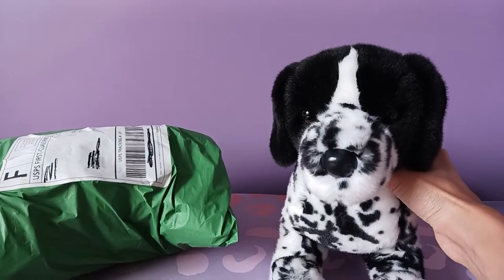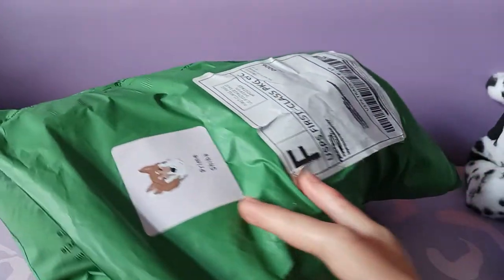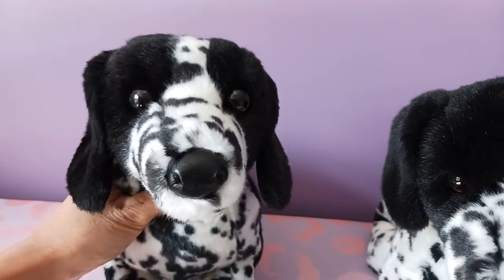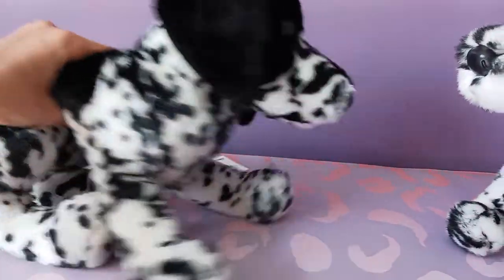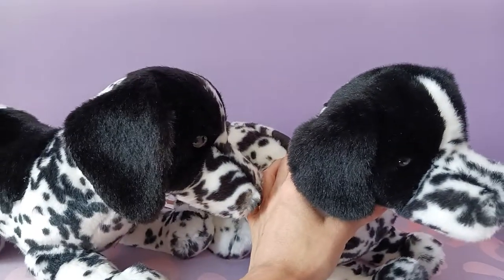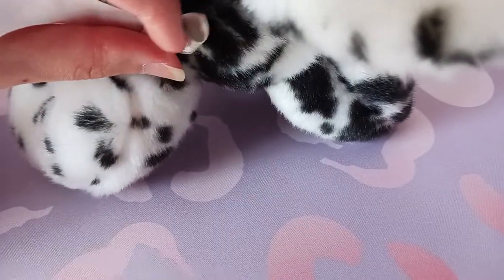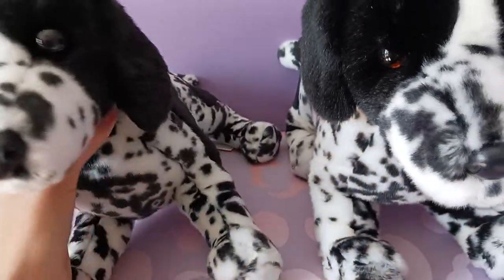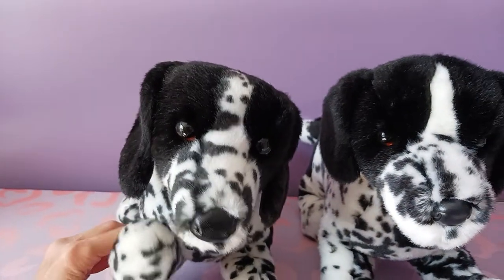Unboxing Hunter the Pointer Plush Dog by Douglas Cuddle Toys 🖤🤍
Tremendous thanks again to @akitas2377 for this incredible dog! Please check out for more amazing plush for sale!